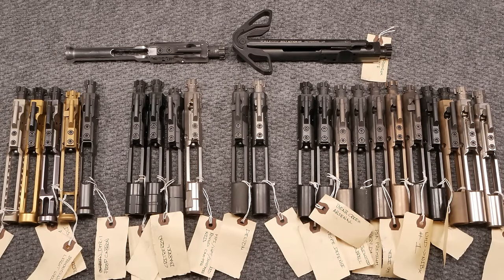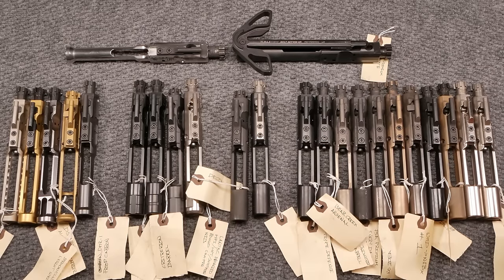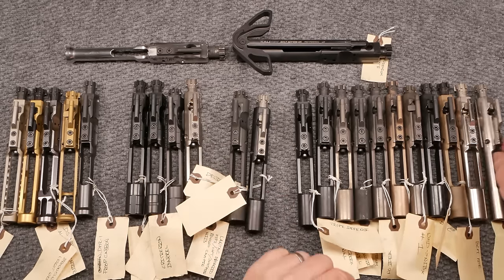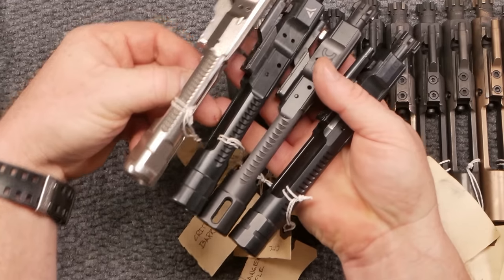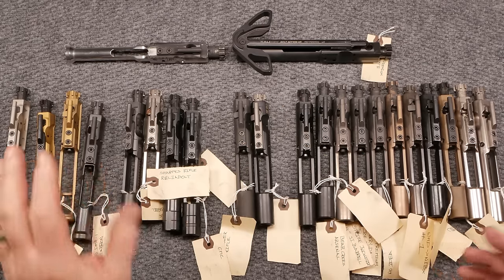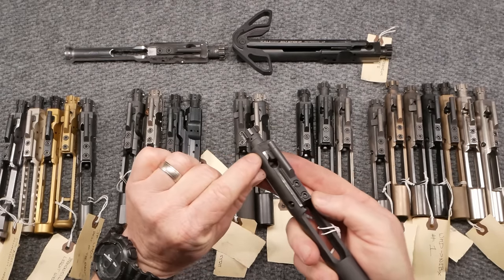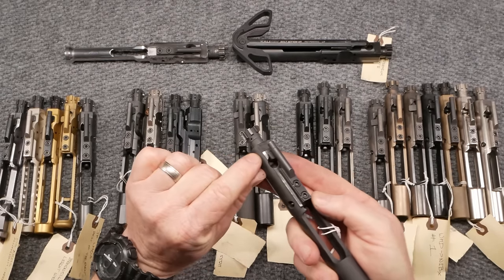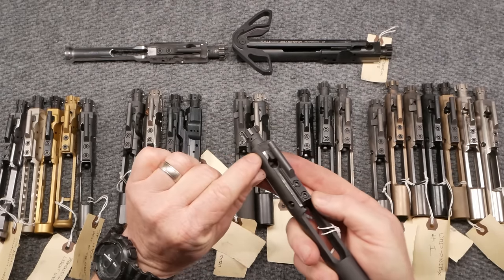BCG's! What's the Difference & Who's the Best? Part One